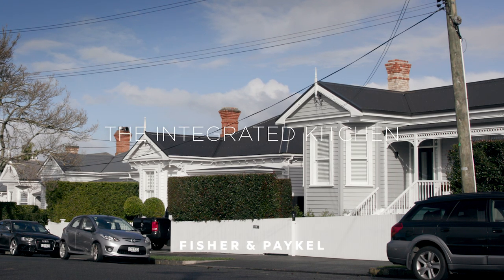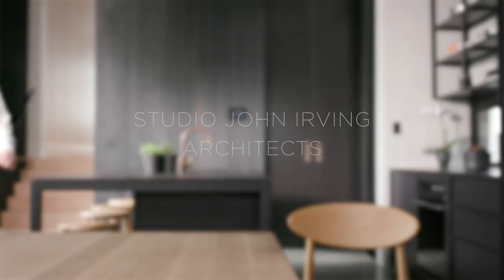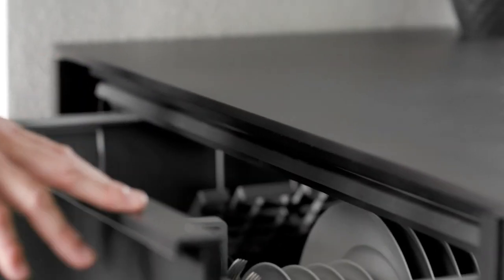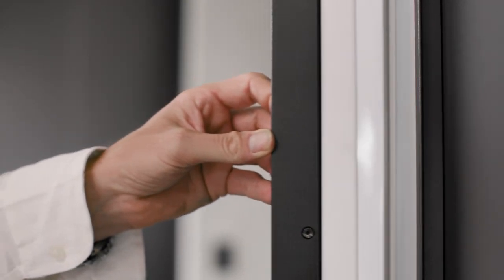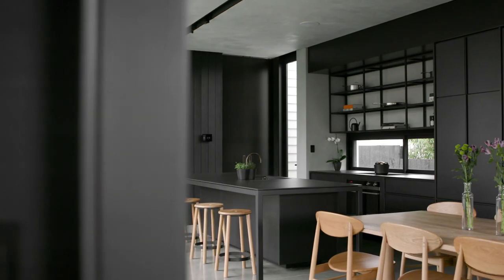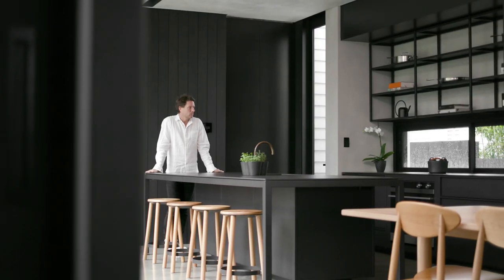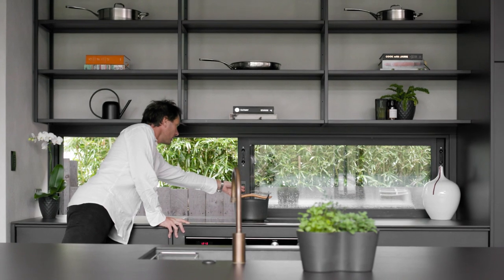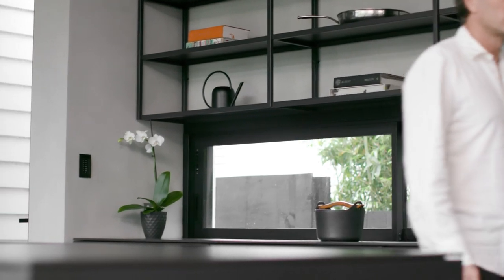The Integrated Kitchen | A Fisher & Paykel Case Study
John Irving, the architect behind this dramatic villa conversion, describes it as "a house with two halves". The traditional Victorian home is located on a street of well-preserved turn-of-the-century architecture.